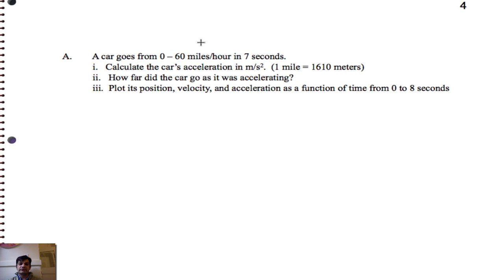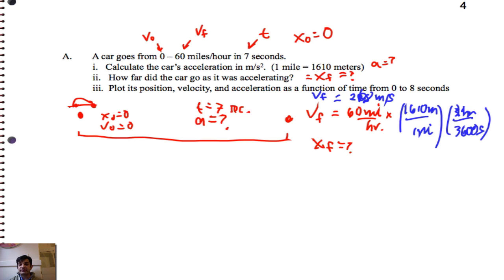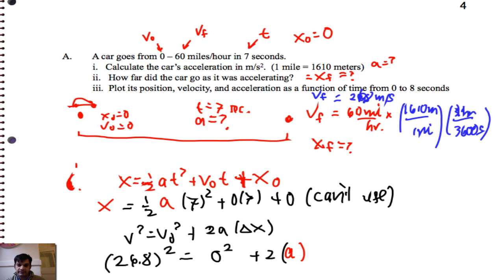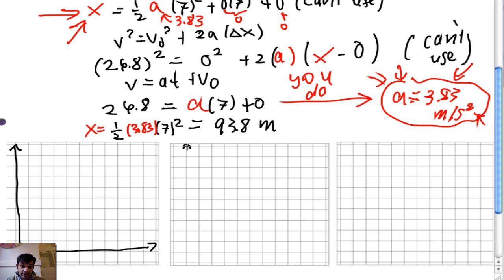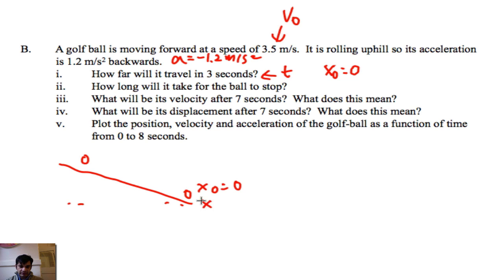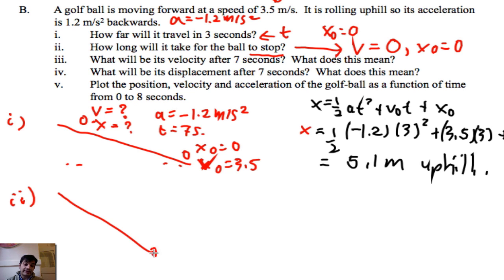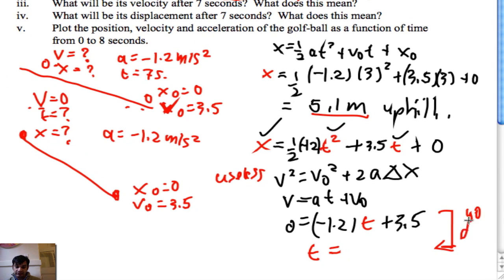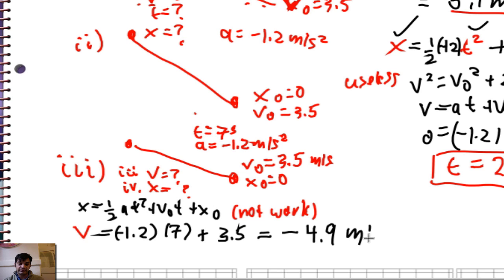Problems 1-2 From Day 3 of Week 5